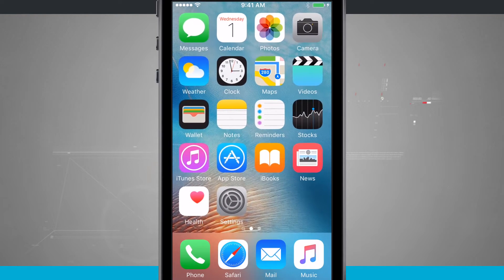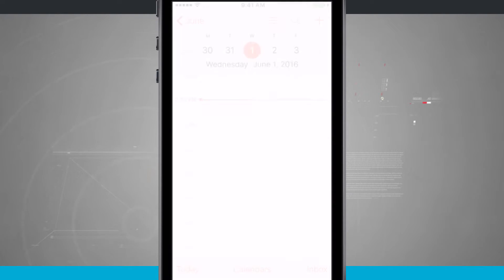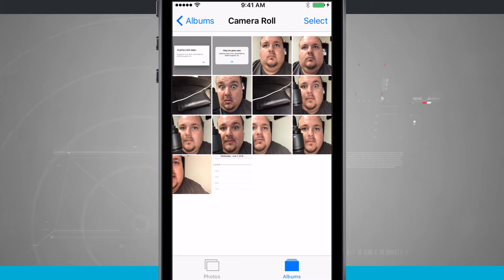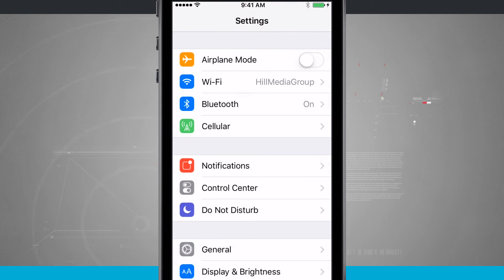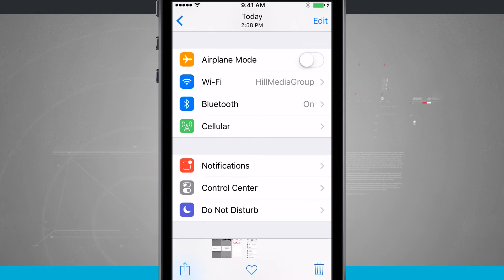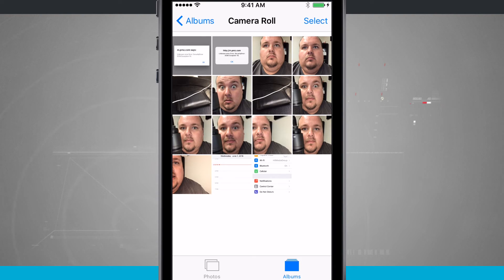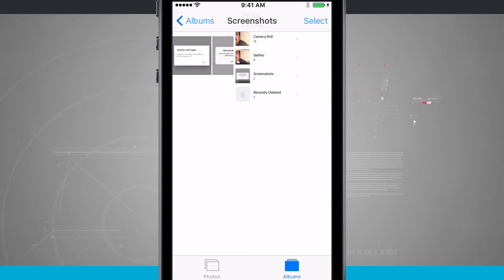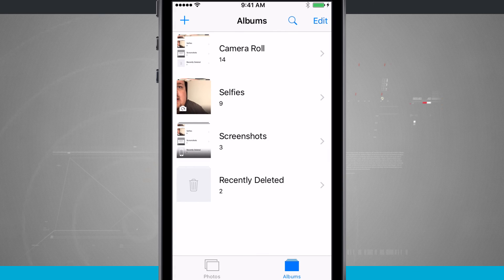iPhone SE Tips - Taking and Managing Screenshots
You can instantly snap a picture of what you're seeing on your screen by taking a screenshot. In this video, we'll show you how to take a screenshot and how to manage them once you've taken one.